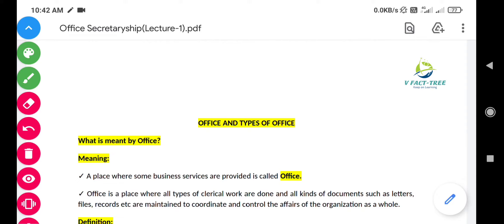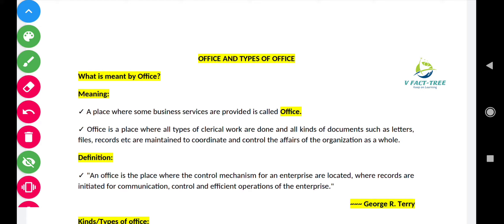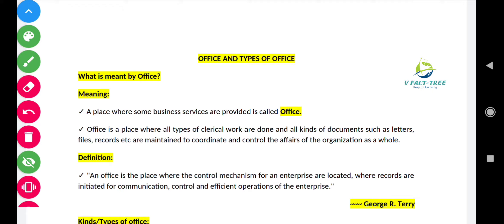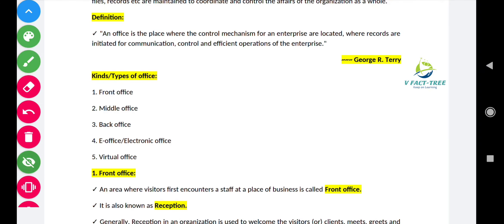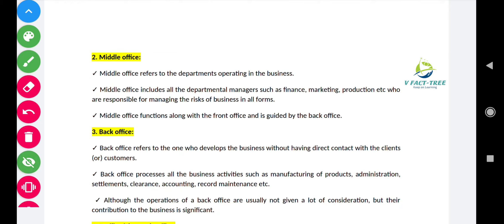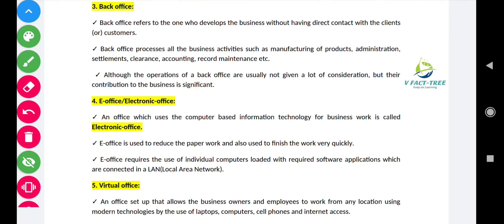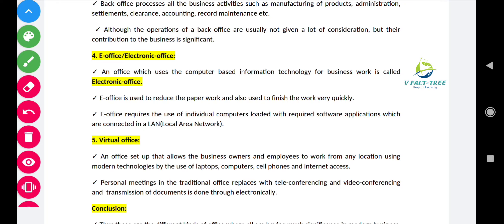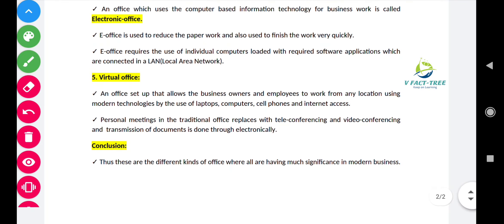Office and kinds of office || Office Secretaryship || Skill Development Course || Lecture-1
OFFICE SECRETARYSHIP is a skill development course for degree semester-1 under APSCHE.